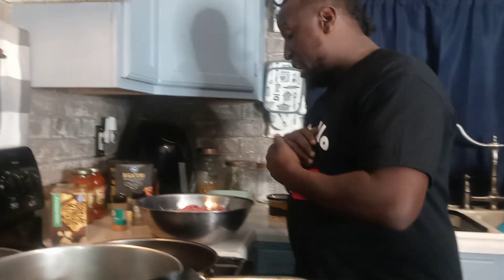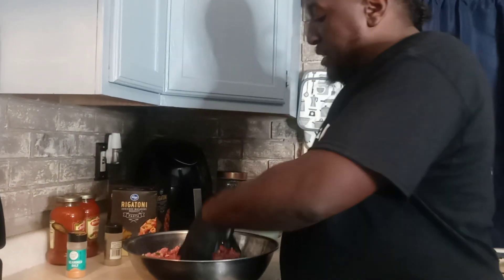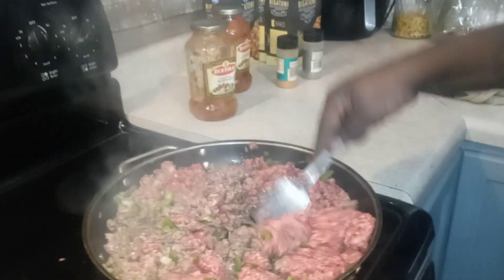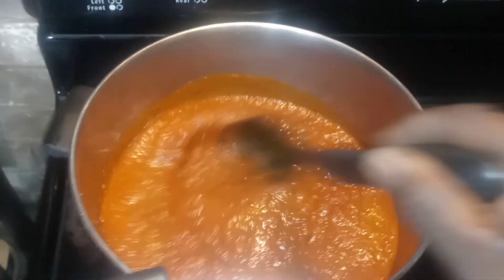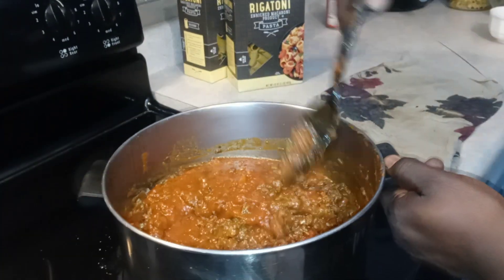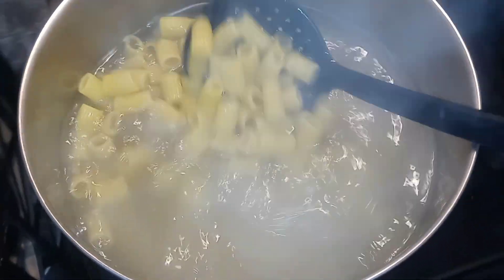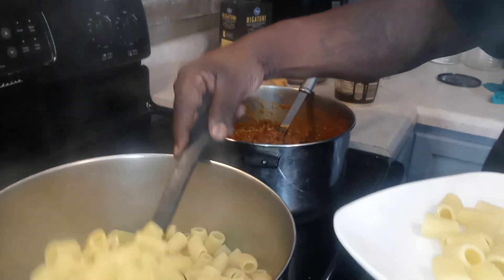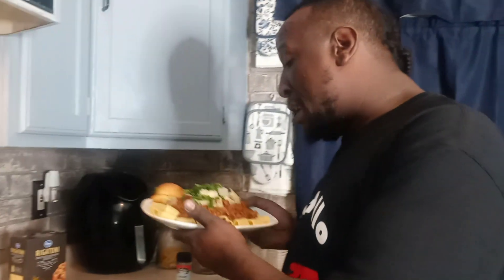Italian beef rigatoni pasta and its bangin